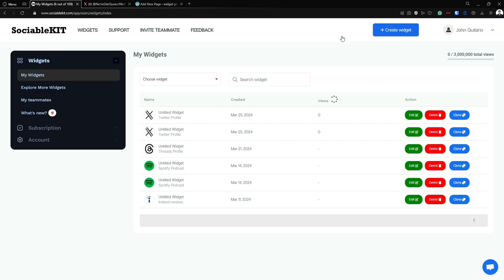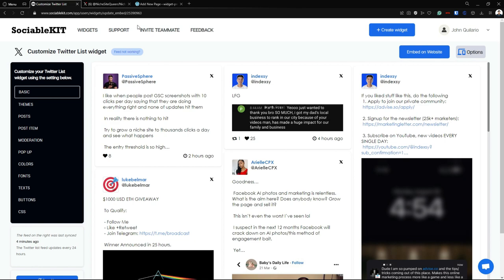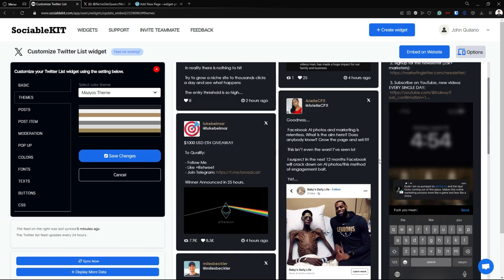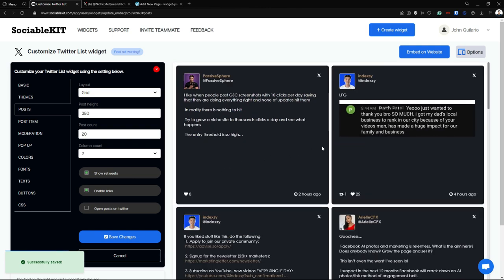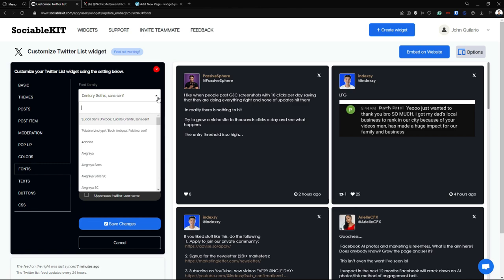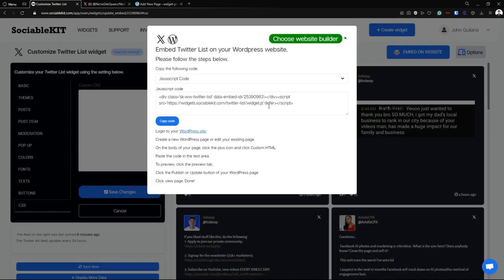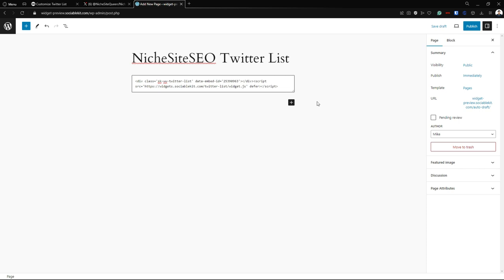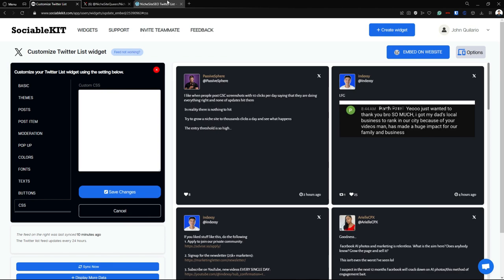How to embed Twitter List on your WordPress?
Twitter List is a great way to share topics or posts that you are interested in to your audience. It can be a great introduction for other fellow founders who are interested in you.

Create and customize your Twitter list widget

The first part is creating your Twitter list widget using the SociableKIT dashboard. Customize the look and feel to match your brand. Follow the steps below.

1. Sign up FREE or login to SociableKIT. You can login here if you already have an account. Once you sign up, you will start your 7-day premium trial. After 7 days, you can activate the free plan if you don't need our premium features. Enter your Twitter list ID.

2. Select "Twitter list" on the dropdown. SociableKIT offers several social media feeds widgets. You might need to search it using the highlighted area below. Once found, you can then select it.

3. Customize your feed. Click the "NEXT" button to show the customization options of your social feed. You can change the layout, colors, font, and more to match your brand. Click the Save changes button.

4. Copy the embed code. Click the "Embed on website" button on the upper right corner. Select your website builder. On the popup, copy the JavaScript embed code.

5. Paste the embed code and save your WordPress website page. Please follow the second part below to add Twitter list widget to your WordPress website.

Add Twitter list widget to your WordPress website

The second part is adding your Twitter list widget to your WordPress website. After you customize your Twitter list widget and copied the embed code, it is time to add it to your WordPress website. Follow the steps below.

1. Copy your free Twitter list widget embed code. Make sure you followed the first part above. It detailed how to you can create and customize your widget to get your free embed code.
2. Login to your WordPress site.
3. On your WordPress, go to the "Pages" section then click the "Add new page".
4. Pick a pre-defined layout or start with a blank page by clicking the "Blank page" button.
5. On the body of your page, click the "+" icon and click the "Custom HTML".
6. Paste the code in the text area.
7. To preview, click the preview tab.
8. Click the Publish or Update button on your WordPress page.
9. Click the view page. Done!